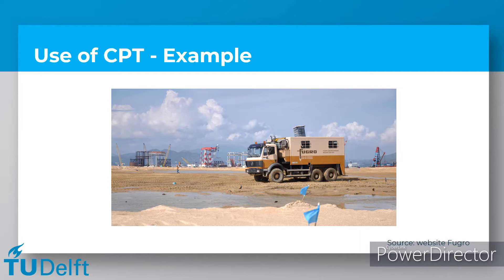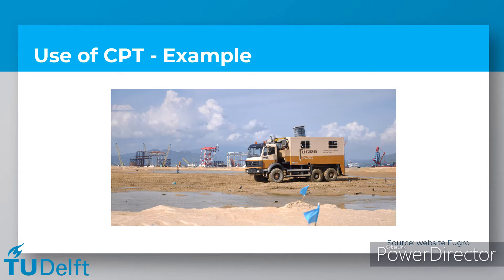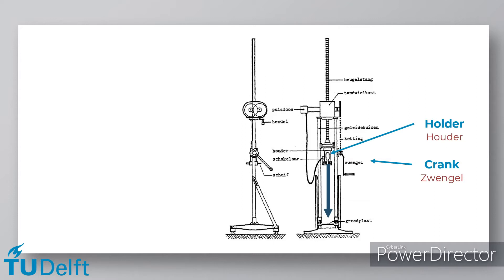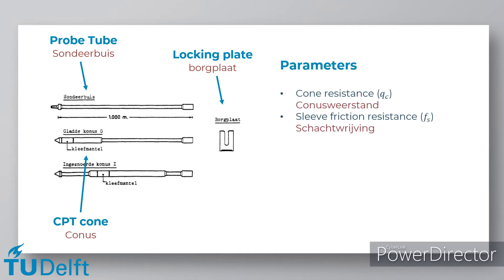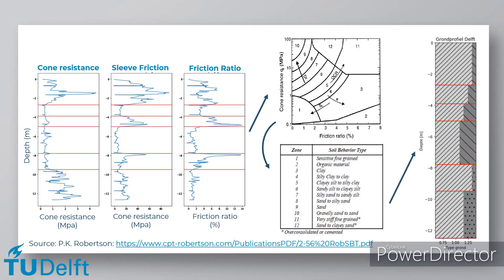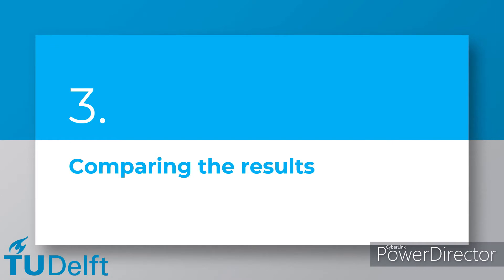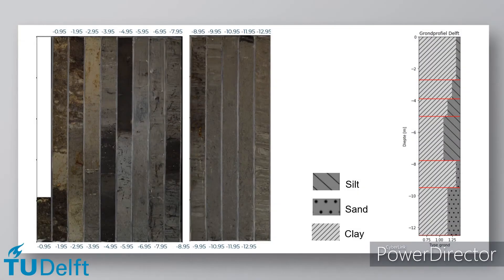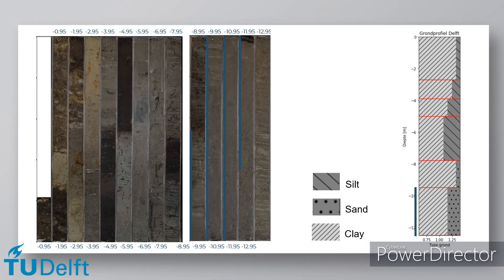TU Delft - CPT Experiment 2020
This video is produced by the Section of Geo-Engineering at Delft University of Technology.